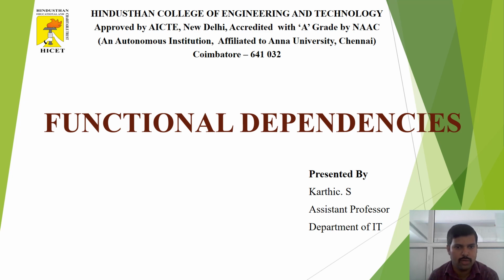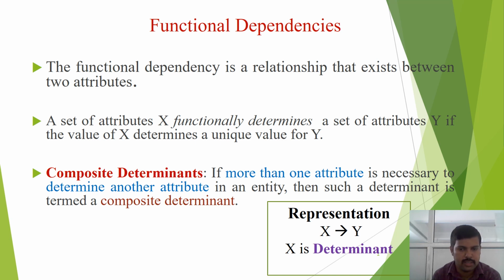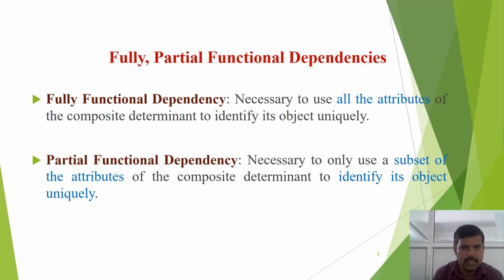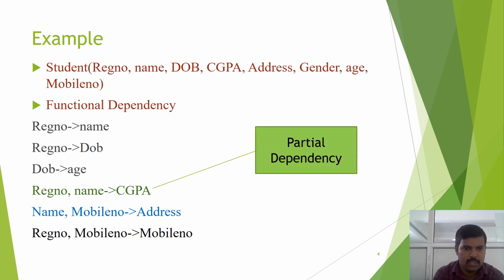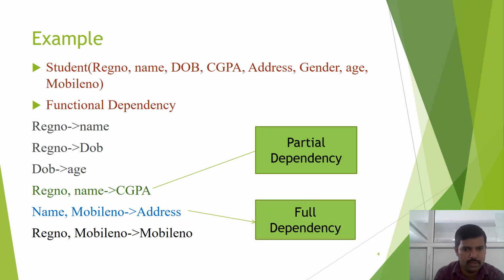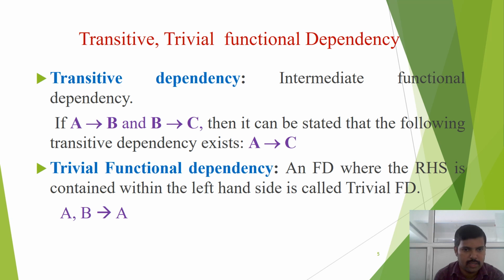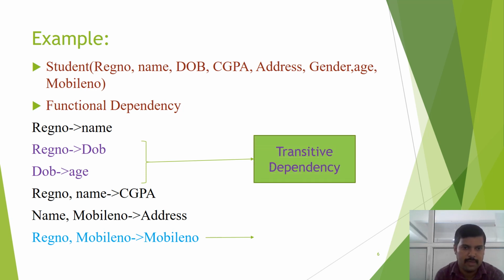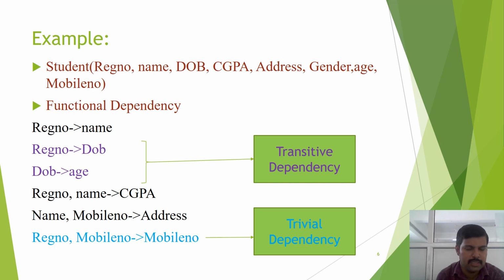Functional Dependencies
"This video is about the topic Functional Dependencies in Database Management Systems. Functional Dependency helps to maintain the quality of data in the database. It plays a vital role to find the difference between good and bad database design.The normalization process uses functional dependencies to seek out and eliminate redundancy in a database schema. The video describes the basic definition of Functional Dependency and its representation It further narrates the Full, Partial, Trivial and Transitive dependencies in DBMS with suitable example